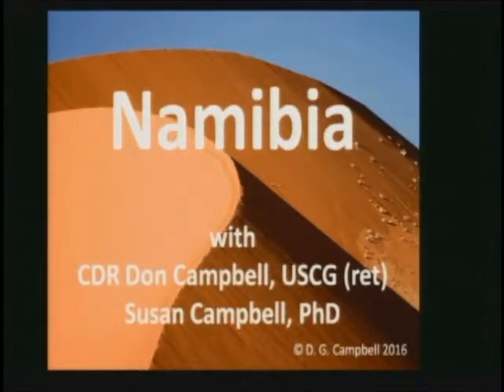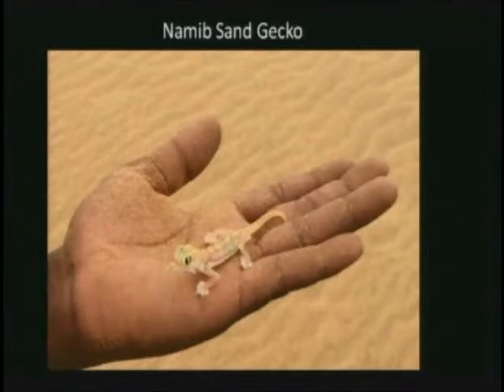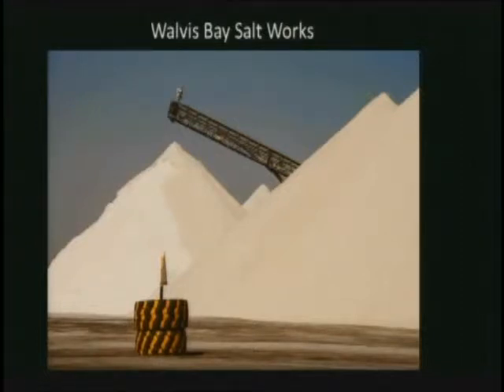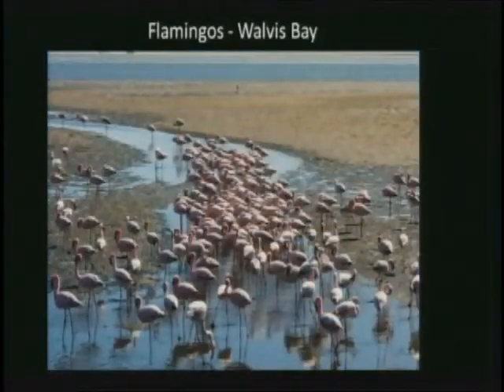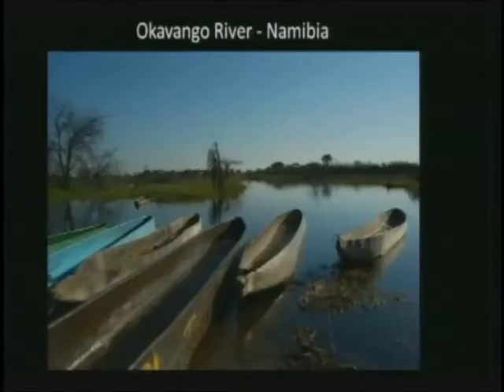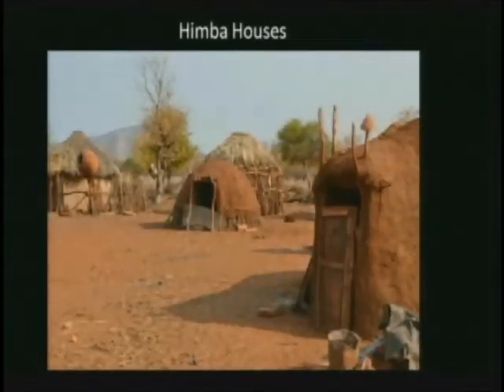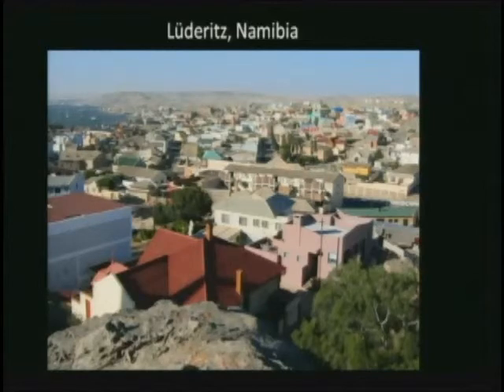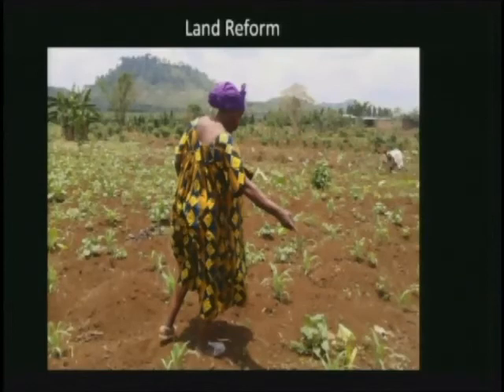Namibia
A lecture that was given to cruise ship passengers covering the natural and cultural history of Namibia.